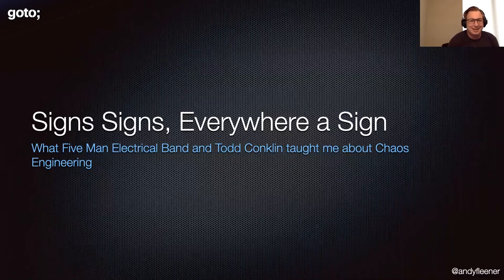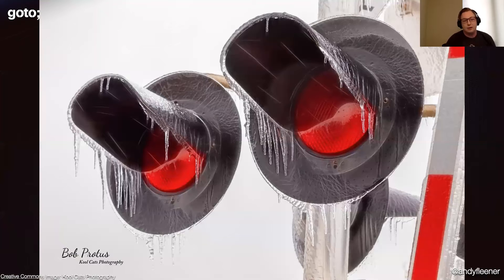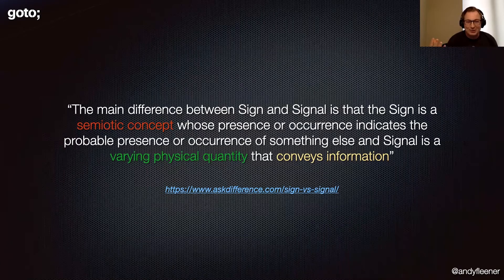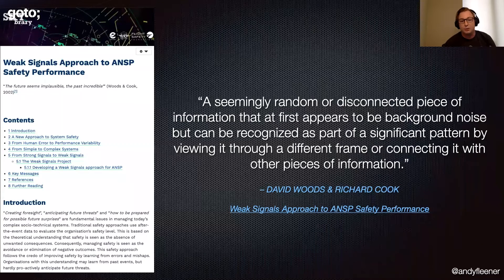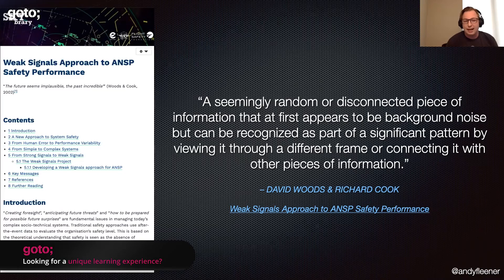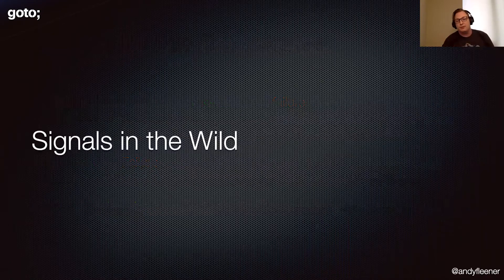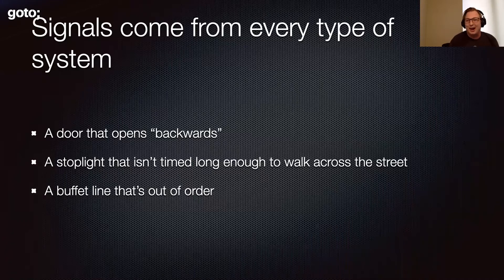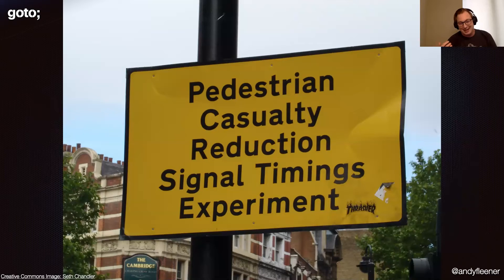Signs, Signs, Everywhere a Sign • Andy Fleener • GOTO 2021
This presentation was recorded at GOTOpia Chaos Engineering Day 2021.

Andy Fleener - Director, Platform Technology at Total Expert

Signs, Signs, Everywhere a Sign: What Five Man Electrical Band and Todd Conklin Taught Me about Chaos Engineering

ABSTRACT
Signs and Signals are all around us, they influence how we perceive and feel about the systems we interact with on a daily basis. Many of these signals are loud, or strong, a production outage, an angry customer, or a missed deadline. But there’s more to signals than just the ones we see or hear when something goes bang. Actively searching for and understanding Weak Signals is the key to creating the most productive Chaos Experiments. Weak Signals are small, barely noticeable, indications of new emergent behavior in the system. They’re the “tea leaves”, they trigger our gut feelings, and our hunches.
In this talk I will dig into the area of Chaos Engineering that I find most interesting, how do you decide [...]

TIMECODES
00:00 Intro
01:19 Signs vs signals
03:19 What is a weak signal?
05:04 Why care about weak signals?
08:29 Signals in the wild
12:44 Weak signals are a critical source of insights
13:52 Insights that came from weak signals
14:05 On-call shifts should end on Fridays
14:32 The designated "ops-support" person
16:49 "I don't know anything about this"
17:48 takeaway
19:08 Outro